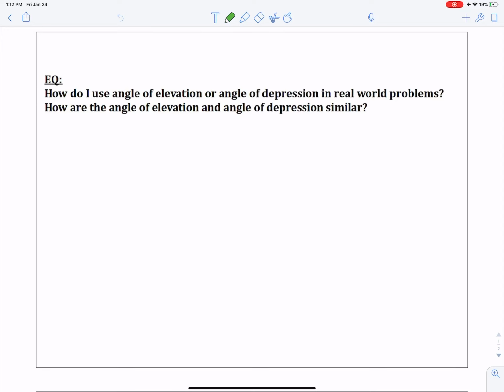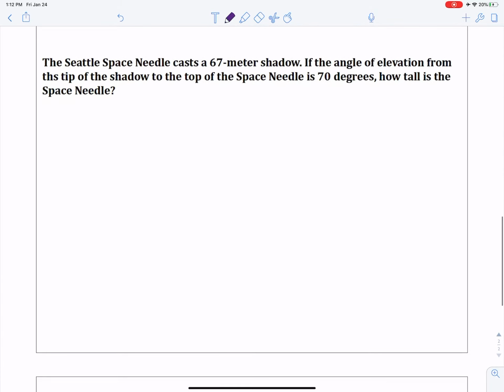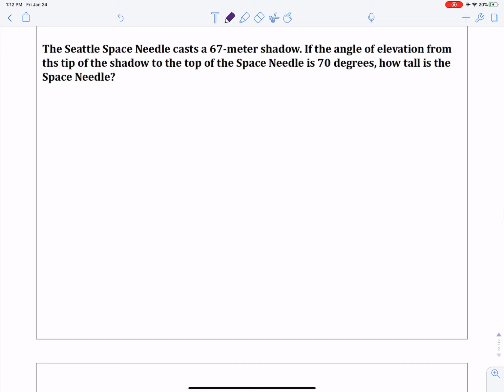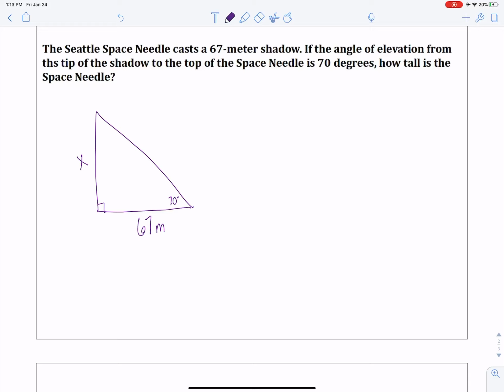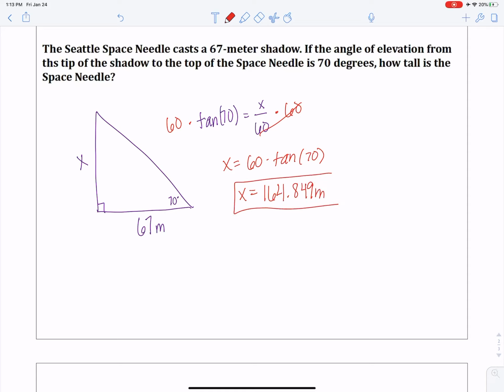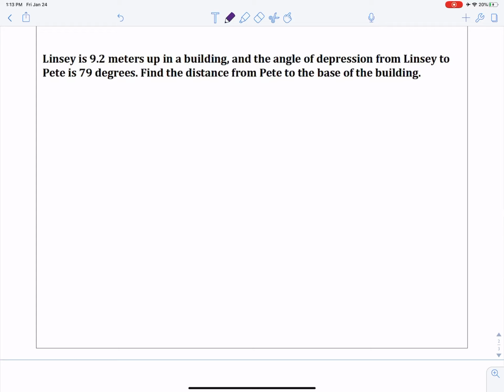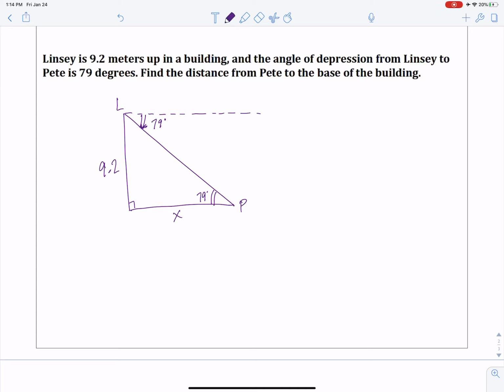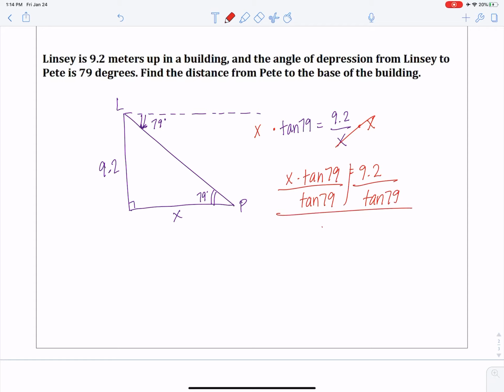Angle of Elevation & Angle of Depression